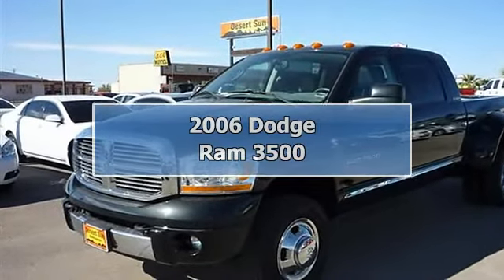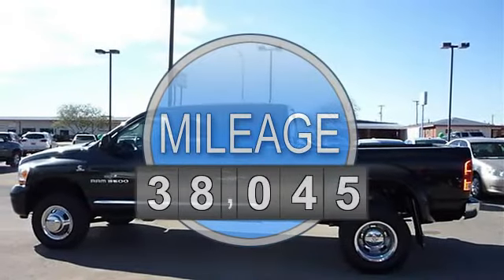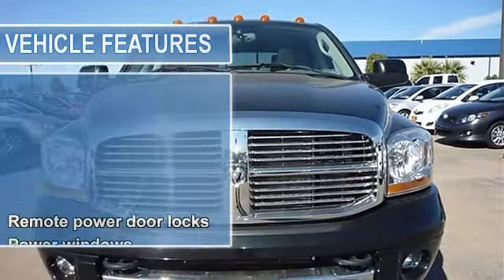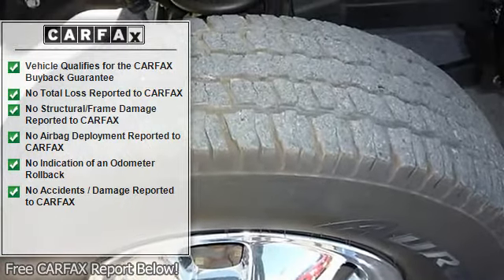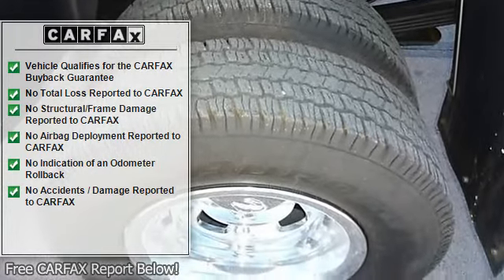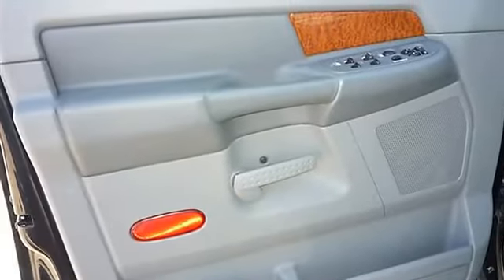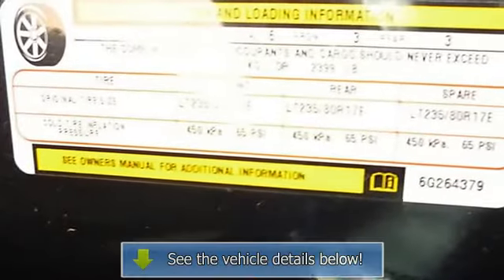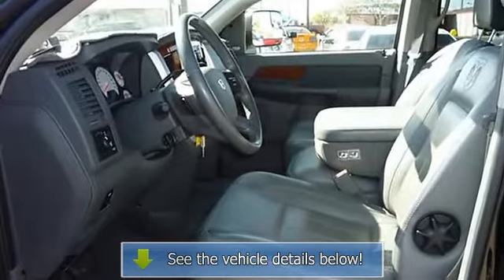2006 Dodge Ram 3500 - Desert Sun Motors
2600 N. White Sands Blvd

For Sale: 2006 Dodge Ram 3500
VIN: 3D7MX49C46G264379
Engine: 5.9L I6 24V DDI OHV Turbo
Drivetrain: Four-Wheel Drive
Transmission:
Mileage: 38,045

Features:
2006 Dodge Ram 3500 4 Door Crew Cab Short Bed.